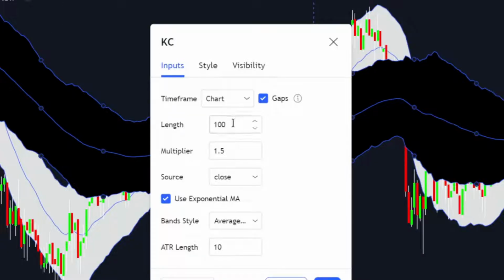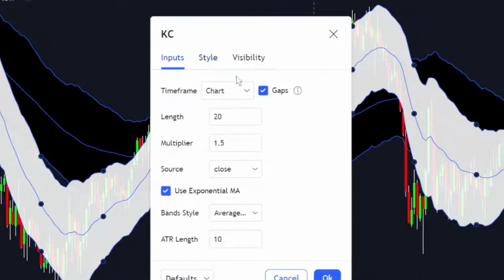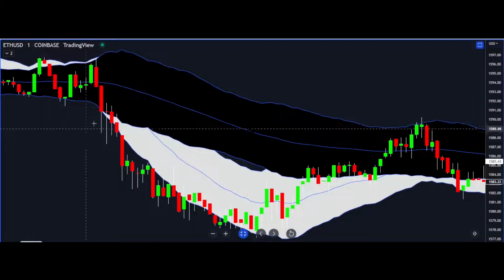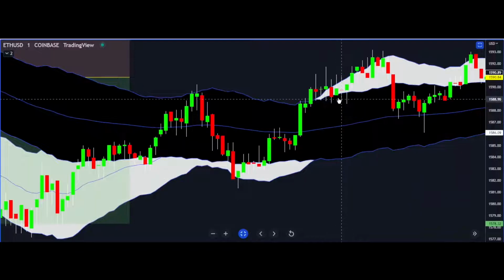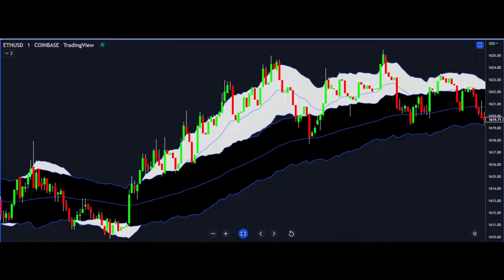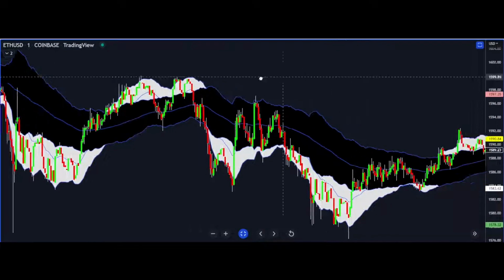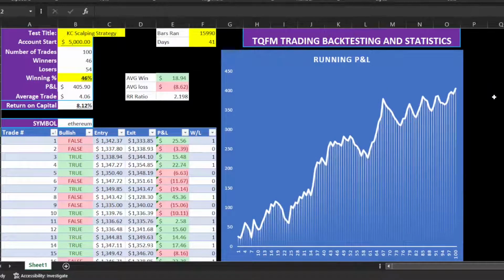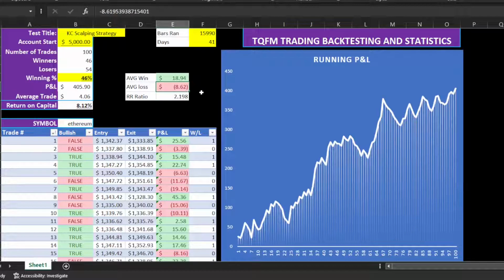Double Keltner Channel Trading Strategy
In this video, we'll be discussing the Keltner Channel Cycle Scalping Trading Strategy. This strategy is designed to exploit trends in order to make profits similar to Hurst or TQFM but relatively simple.
To test how this scalping trading strategy preforms we run a 100 trade backtest using Ethereum ETH